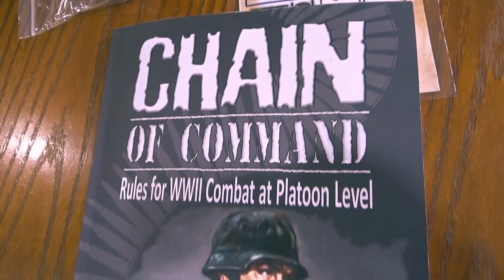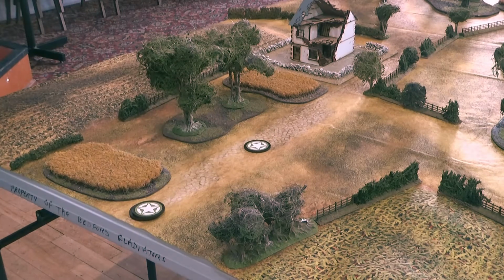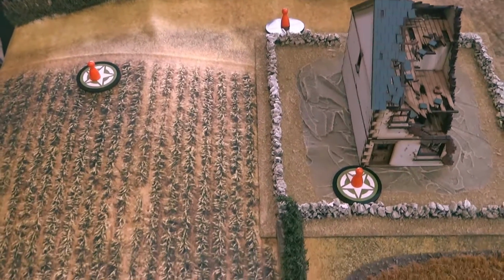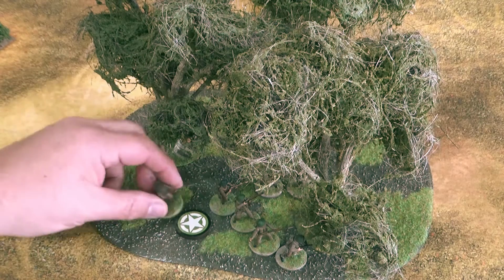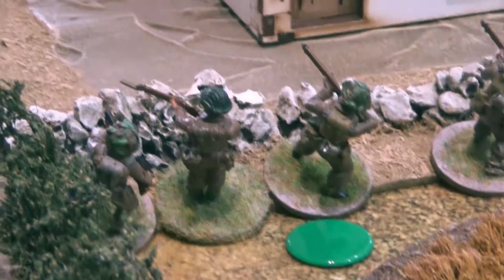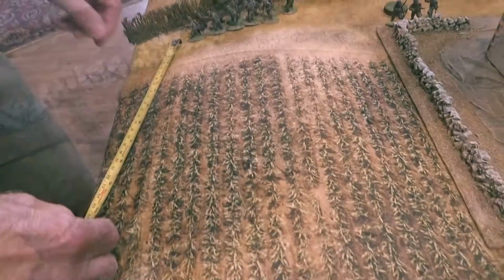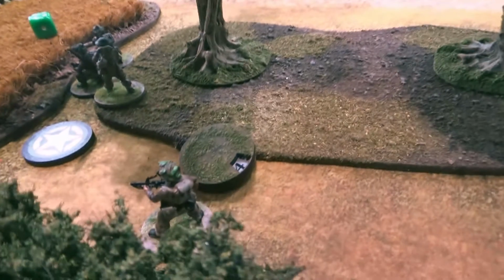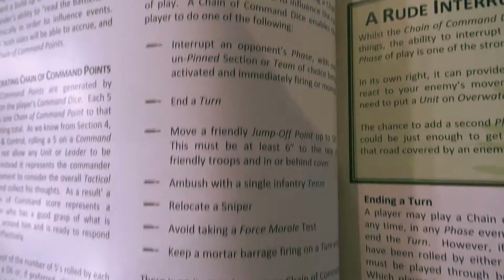Frontline 15. Chain of Command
Our first game using the Chain of Command rules

All content copyright@2024 R Poyton